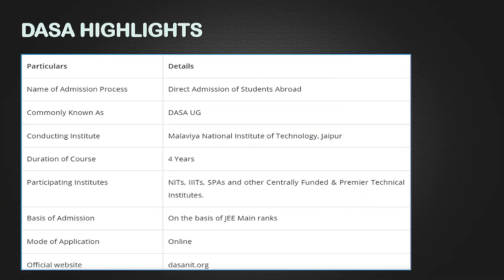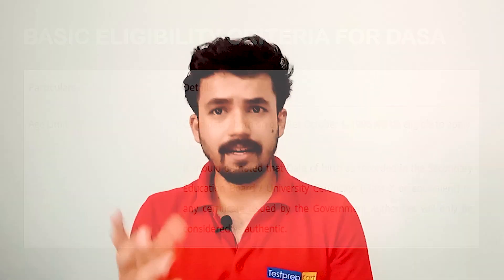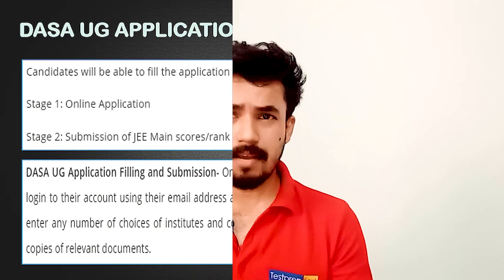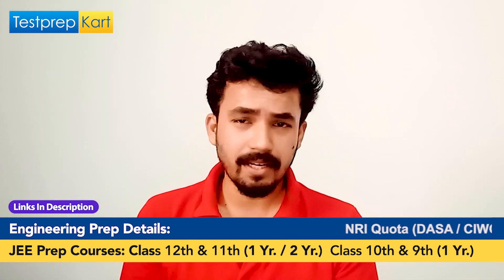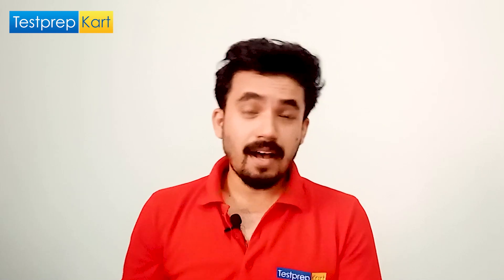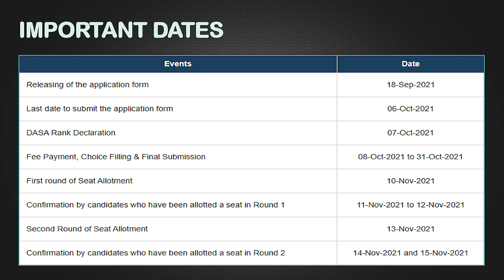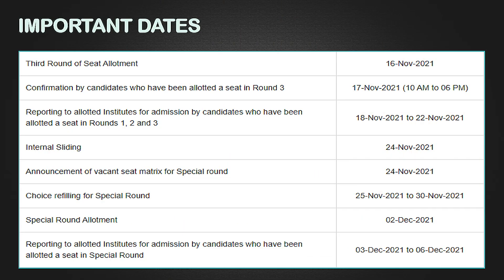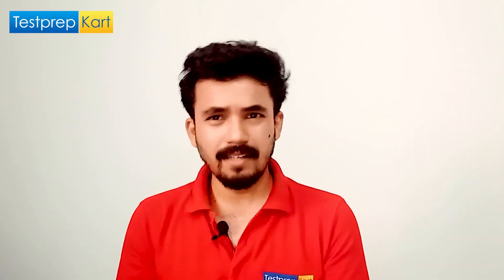DASA Counselling Process || DASA Registration Date | Testprepkart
🎯🎯 DASA CIWG Important Video Check List:-

DASA registration process has been started for the Undergraduate Course (UG). All NRI students who are seeking admission in NITs, IIIT & Other CFTIs through DASA or CIWG scheme - Here are the DASA 2022 important dates and counseling rounds with cutoffs.

DASA online application form has been released on the official website of DASA. The entire application procedure happens online. TestprepKart walks you through the 4 Rounds of seat allotment step by step.

To Every JEE Aspirants, we have prepared a set of JEE Past Year Paper, Sample Paper, Last 40 Year Important Question, Revision Notes, and Much Other Important Information.

In this video we'll cover all the counselling process and dates of DASA Counselling 2022
dasa eligibility criteria 2022,
dasa 2022 admission,
dasa application form 2022,
dasa exam 2022,
dasa 2022,
dasa 2022 registration,
dasa 2022 process,
dasa sat cut off,
dasa counselling process,
dasa counselling process 2022,
dasa counselling process quora,
dasa counselling process in english,
how to fill dasa counselling,
how to apply dasa counselling,
how to do dasa counselling,